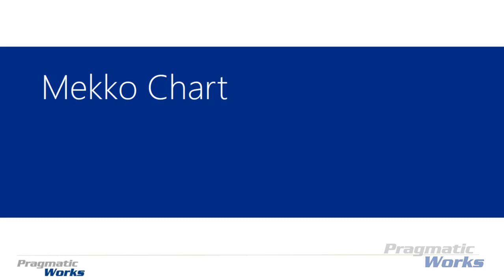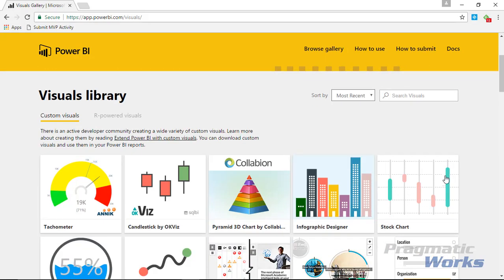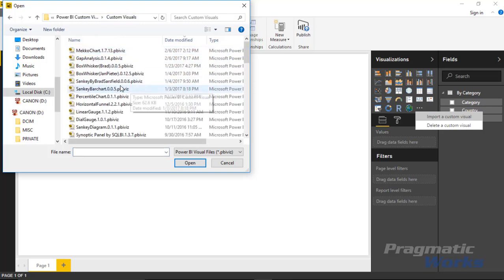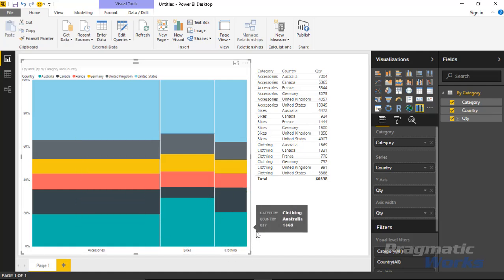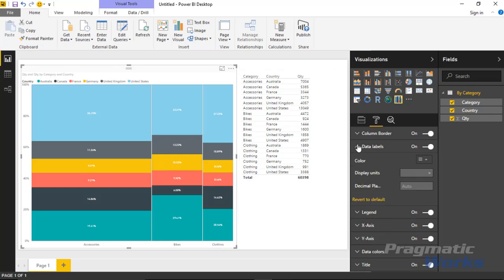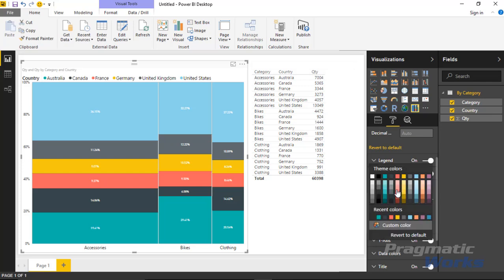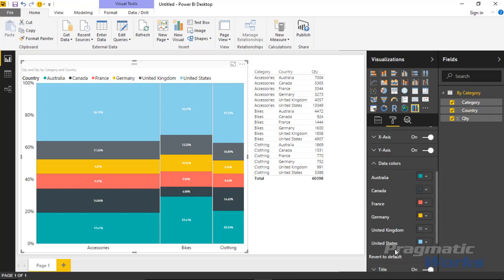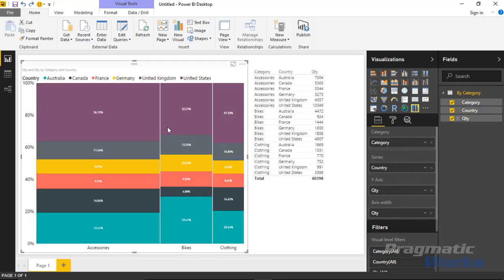Power BI Custom Visuals - Mekko Chart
The Mekko Chart Power BI Custom Visual is helpful when you need to analyze two different dimensions on a single chart.